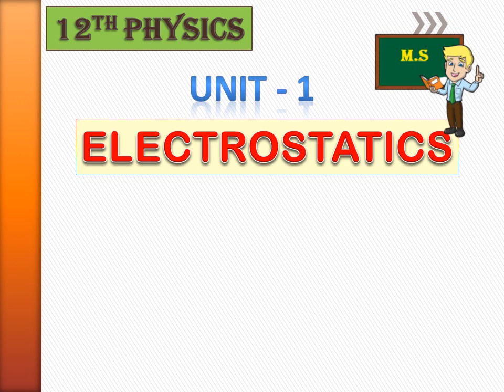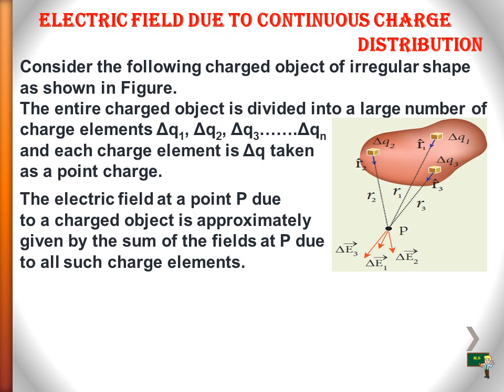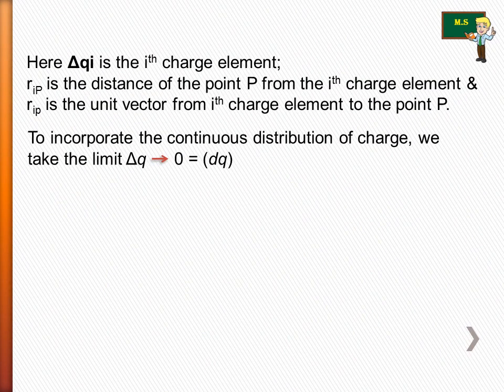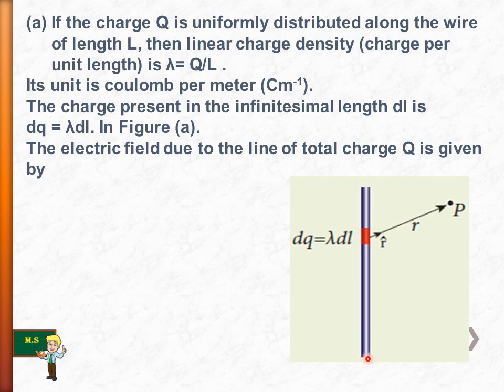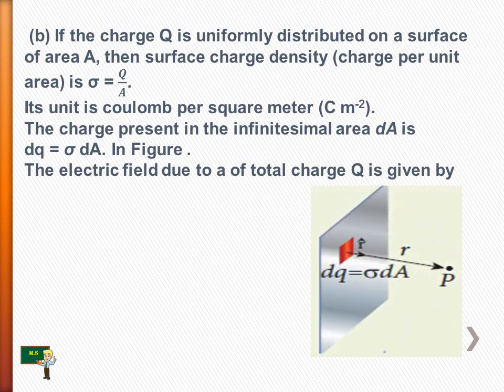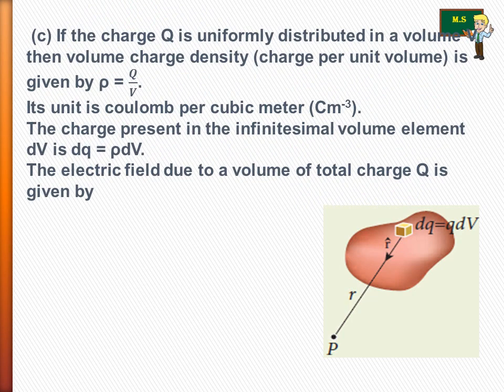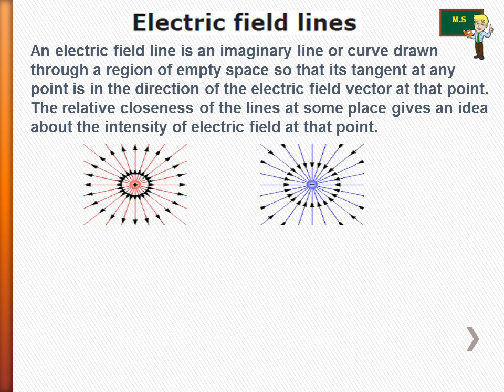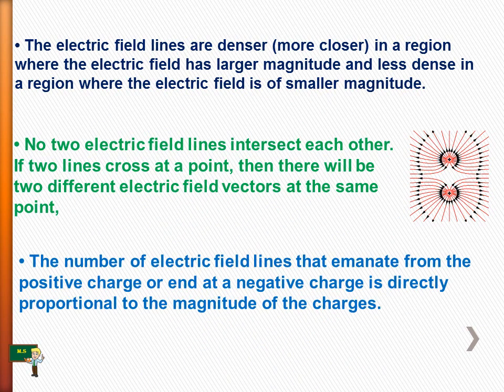12th PHYSICS Unit 1 ELECTROSTATICS 5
This video deals about the chapter
1.Electric field due to continuous charge distribution
2.Electric field Lines - Importance